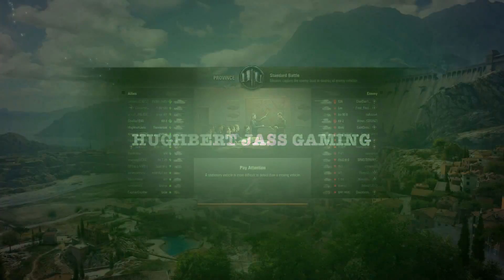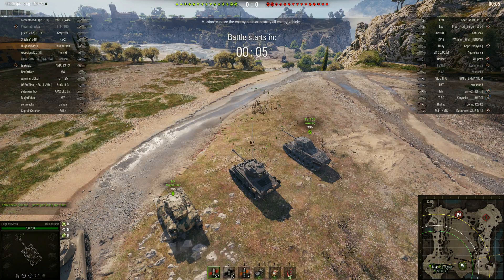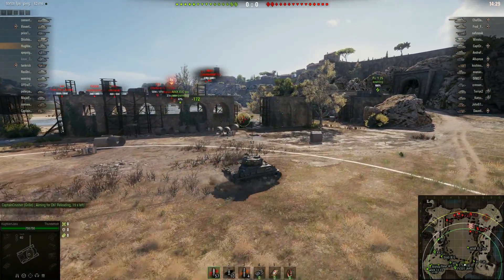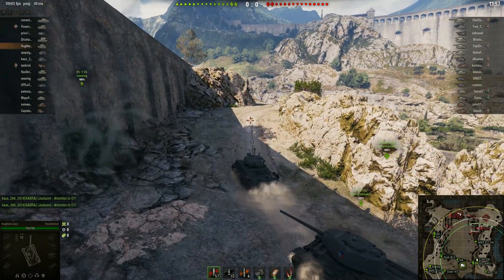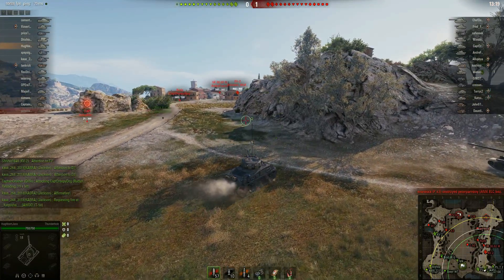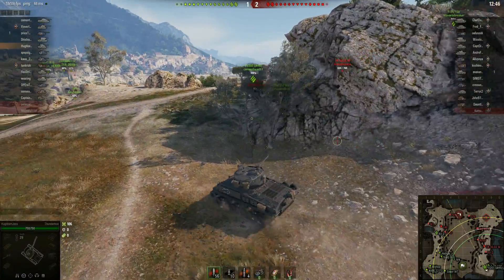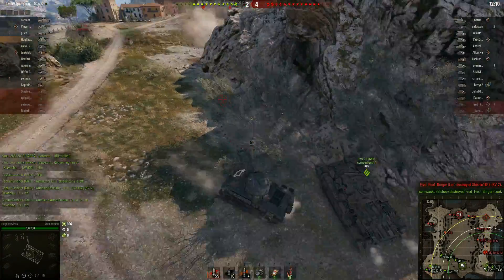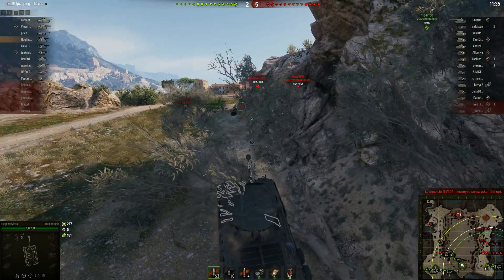Opportunity Knocks - World of Tanks - Sherman Thunderbolt VII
Well howdy folks and welcome back to the garage!  Today I've got a fun replay of me in my Sherman Thunderbolt VII, a tier VI medium premium tank.  WIth a lot of extra armour and fast firing gun, there can be lots of fun to be had with this one.

Support HJG:

On Streamlabs!

I stream with OBS to Restream.io who rebroadcast back out to YouTube, Twitch and MobCrush.